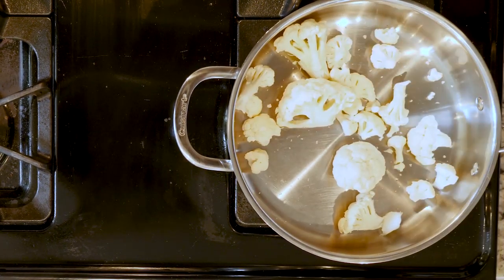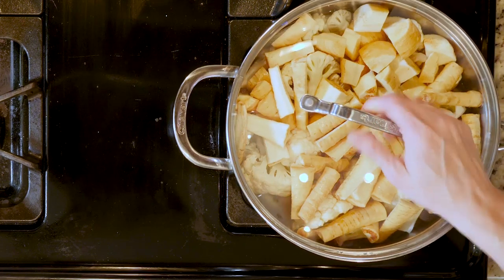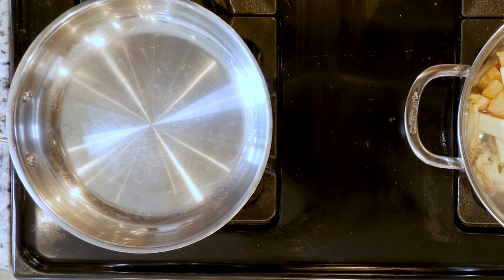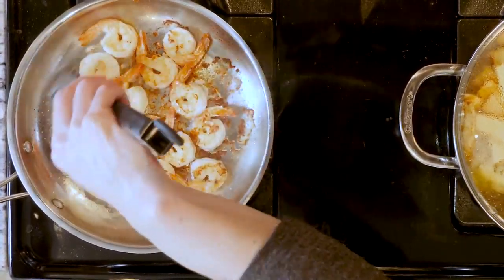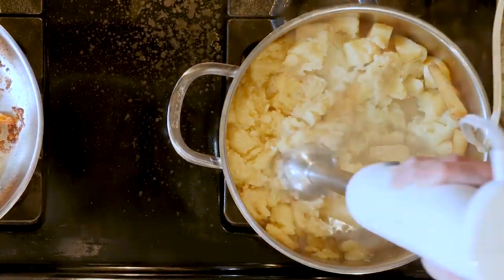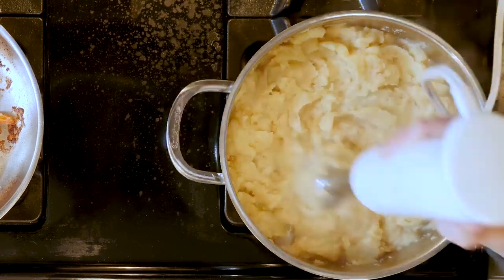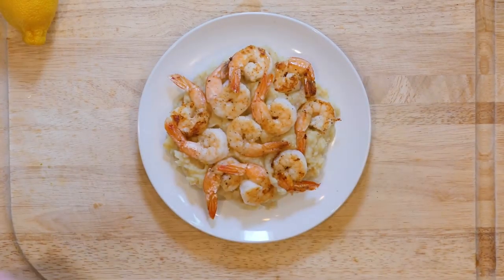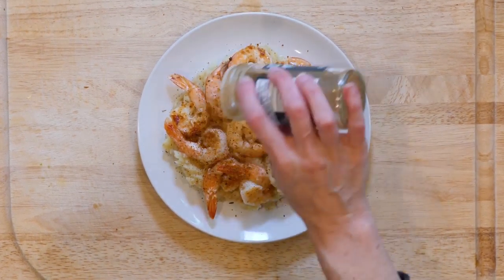WI 17 MU FISH CajunShrimpCauliflowerParsnipMash